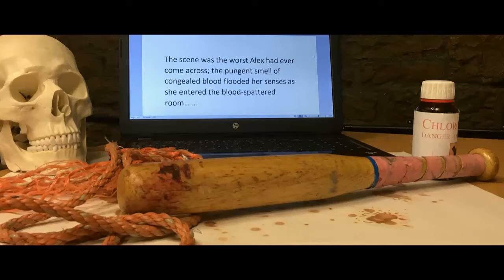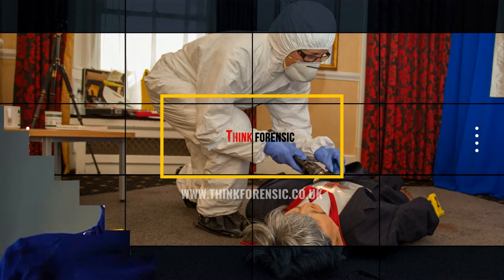An introduction to Forensic Linguistic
A Think Forensic interview exploring the subject of Forensic Linguistics